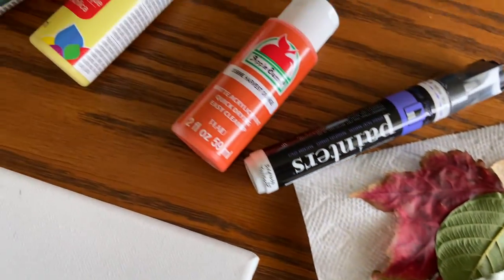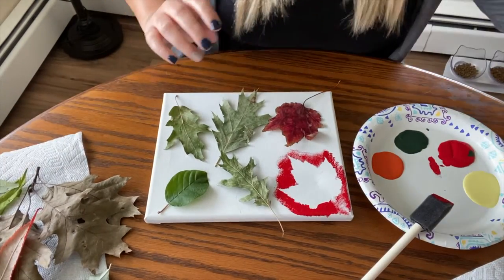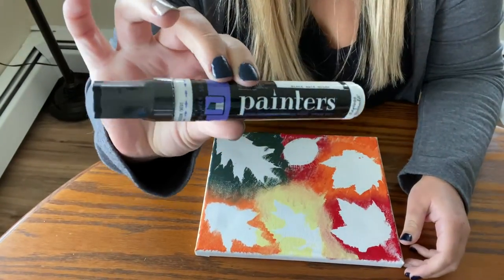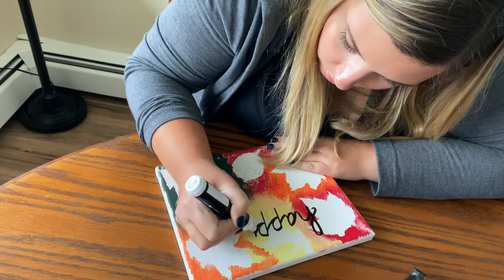Fall Leaves Wall Art | Girls Inc. of the Seacoast Area STEAM Activity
Learn how to make a fall wall art canvas with Alysha!